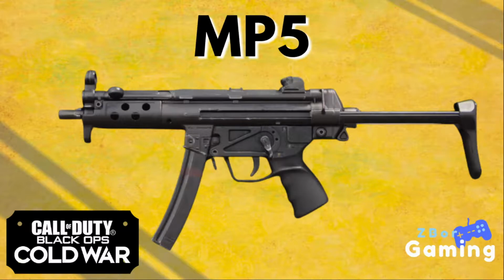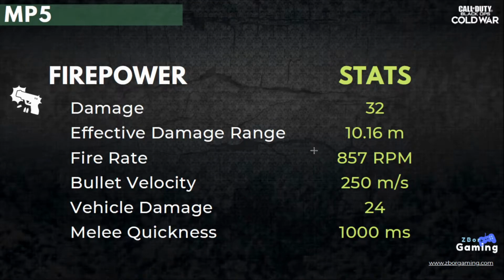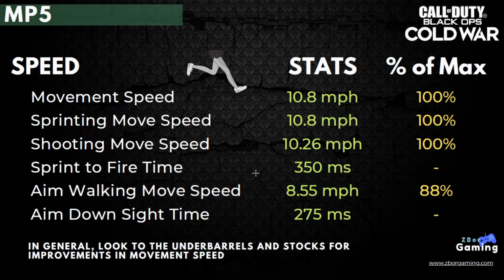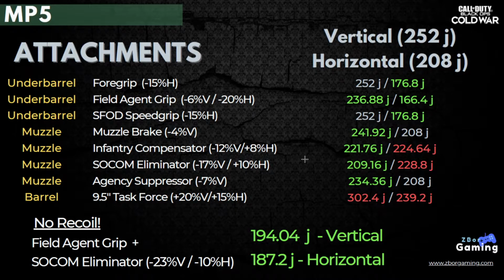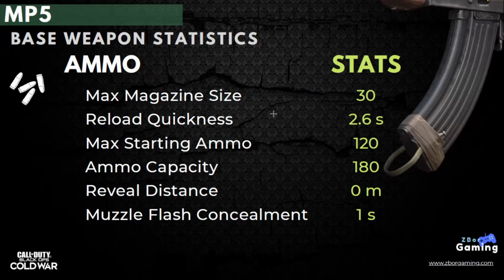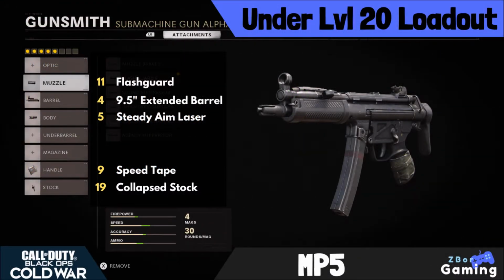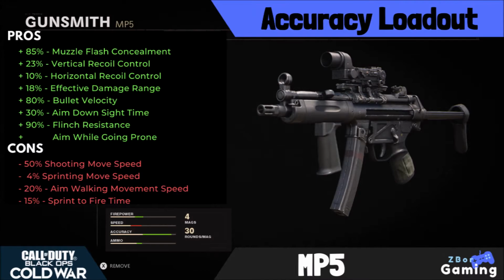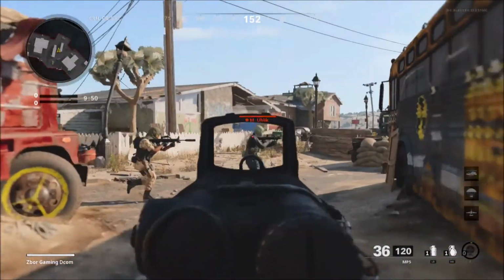MP5 Weapon Guide: Ep#2 - Black Ops Cold War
MP5 Best ADS attachments, Statistics, attachment unlock levels, camo requirements and more.  See what attachments are best for ADS Speed &  controlling recoil with the MP5 Weapon Information Guide.

📓 The "Weapon Guide" Series is a series where we focus on the stats, loadouts and attachments that will help you be successful with the weapons in Black Ops Cold War.

About Zborgaming:
We started gaming on Nintendo back in the late 80's, so yes, we've been at it a while.  Our focus right now is developing information and content geared towards helping players improve by providing information, best Class Setups, and Guides.

MP5 TTK
MP5 Loadouts
MP5 Recoil Control
MP5 Fast ADS Speeds
MP5 Weapon & Recoil Guide
MP5 Attachment Unlock Levels